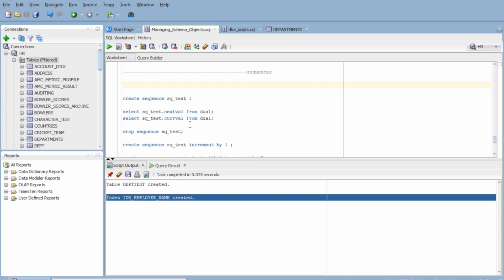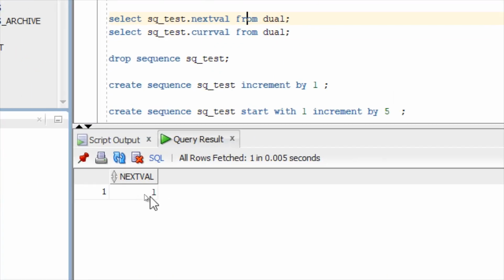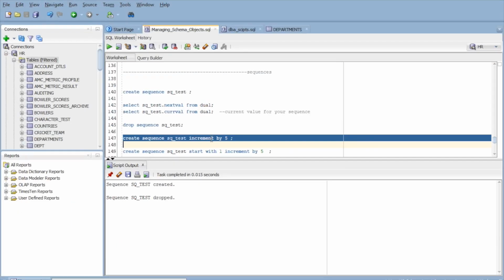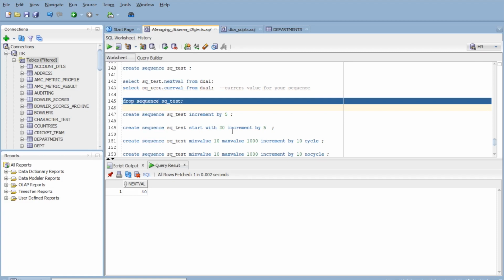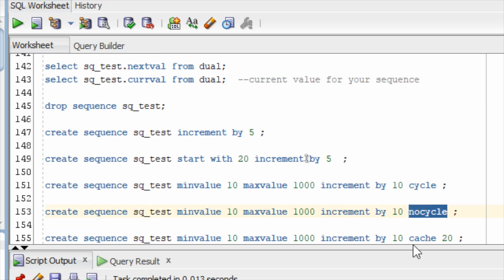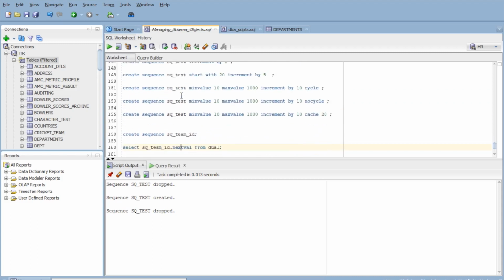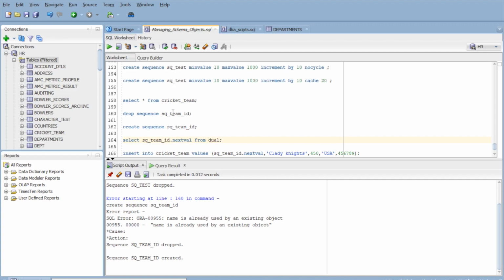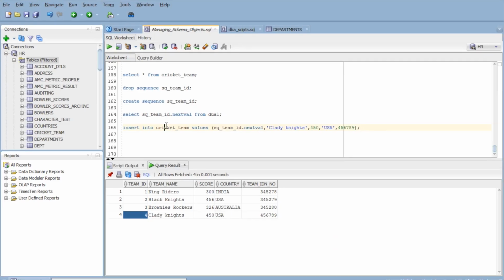Sequences || SQL (39)